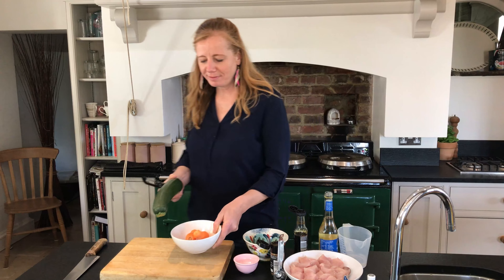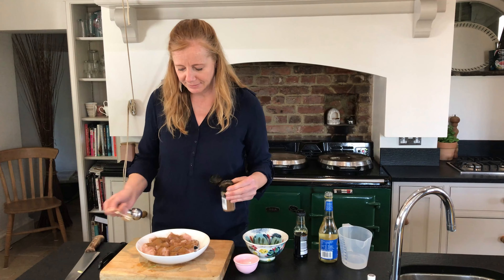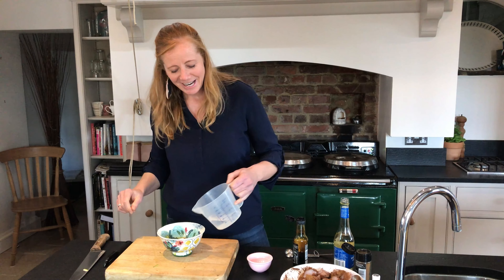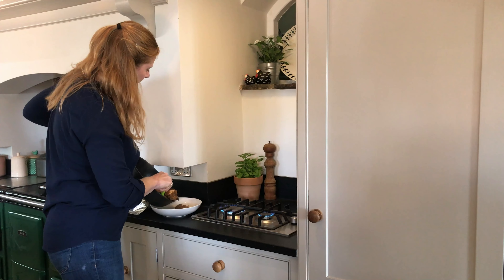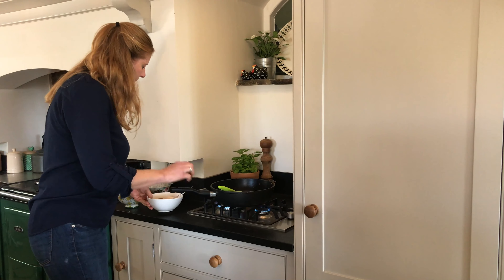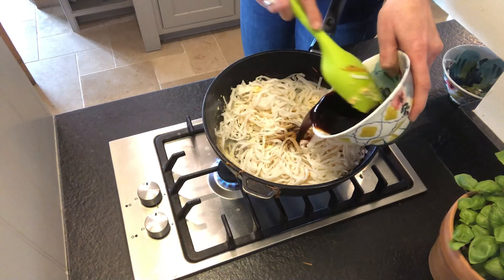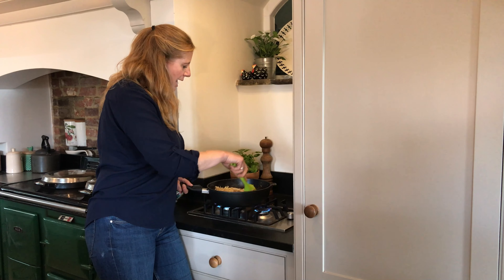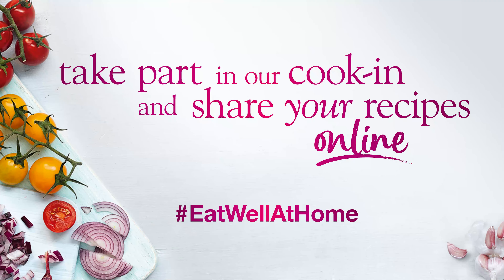Sal’s Slimming World Storecupboard cook-in Ep9 – Syn-free Chicken Pad See Ew recipe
Each week, together with chef Sal, we’ll be bringing you meal inspiration and plenty more kitchen tips. Get involved by making your own dish, using whatever fab Food Optimising flavours and fillings you have in your kitchen, and sharing your creations with us using EatWellAtHome. Today’s episode features a Chicken pad see ew.

Syns per serving: FREE
Serves 4

2 tbsp dark soy sauce
2 tbsp oyster sauce
1 tbsp white wine vinegar
2 level tsp sweetener (optional)
8 large skinless and boneless chicken thighs, cut into large chunks
2 tsp Chinese five-spice powder
low-calorie cooking spray
225g dried rice noodles
300g mixed stir-fry vegetables
300g prepared butternut squash noodles
2 large eggs, beaten
dried chilli flakes, to serve (optional)

To make the sauce, mix the soy sauce, oyster sauce, vinegar, sweetener, if using, and 100ml water in a jug. Put the chicken on a plate, and season with the five-spice.

Spray a large non-stick frying pan or wok with low-calorie cooking spray and place over a medium heat. Add the chicken and cook for 10-15 minutes or until cooked through, tossing occasionally. Transfer to a plate, cover with kitchen foil and keep warm.
Our flexible healthy eating plan, Food Optimising, makes losing weight easy and enjoyable. There’s no calorie counting and no tiny portions — just healthy everyday foods you’ll find at the supermarket and hundreds of recipes and ideas for filling, family-friendly meals.

Members can join our Virtual Group service to continue to enjoy – in a virtual environment – the same vital weight-loss support, as well as the friendship and community spirit, they find in their local group each week. You can find your virtual group by putting your postcode in

Meanwhile, prepare the rice noodles according to pack instructions. Drain, rinse under cold water and drain again.

Using the pan you used for the chicken, stir-fry the mixed veg and squash noodles for 5 minutes or until tender. Transfer to another plate, cover with kitchen foil and keep warm.

Spray the pan with low-calorie cooking spray, crack in the eggs and quickly scramble. Add the rice noodles and continue to stir-fry until the rice noodles sauce mixture are starting to caramelise around the edges. Remove from the heat and stir through the vegetables and squash noodles. Top with the chicken.

Divide between bowls and sprinkle with chilli flakes if you like a bit of fire! Serve hot with lime wedges to squeeze over.